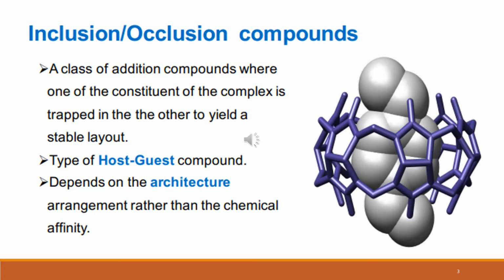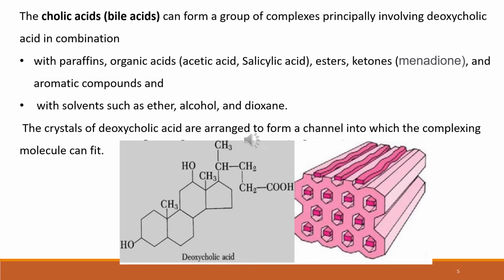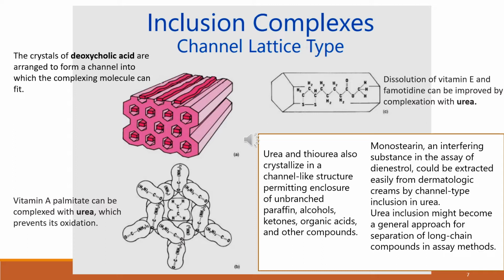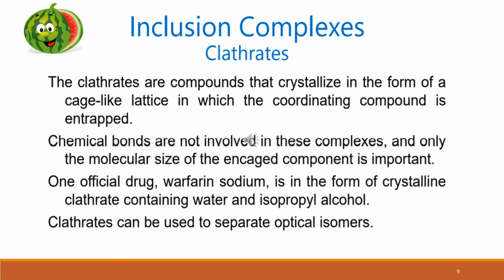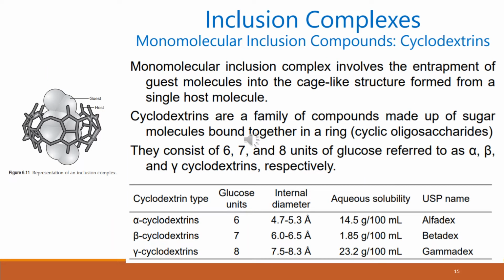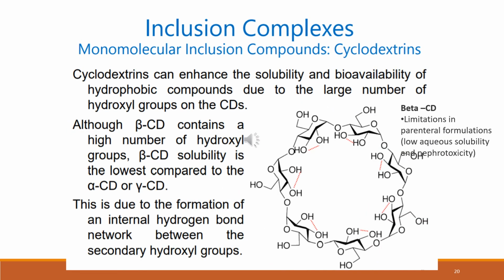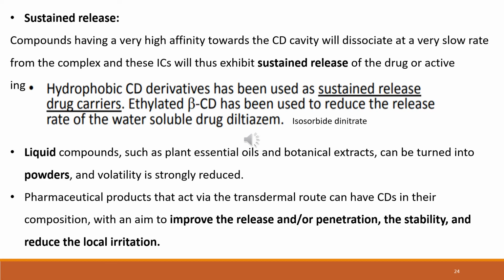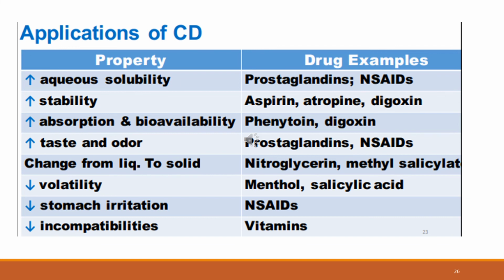Inclusion Complexes Sem III Physical Pharmaceutics Harsha Kathpalia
Inclusion Complexes Sem III
Physical Pharmaceutics
Harsha Kathpalia